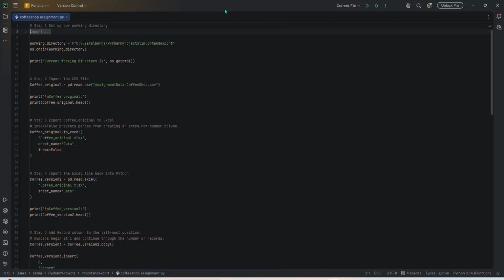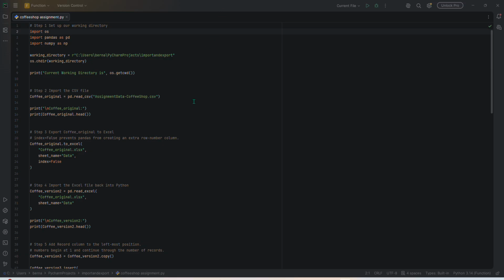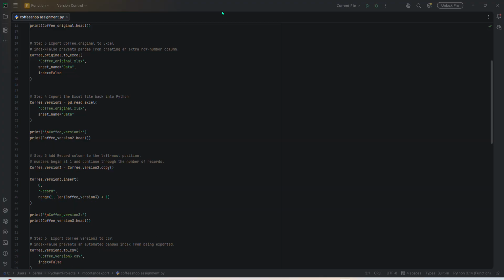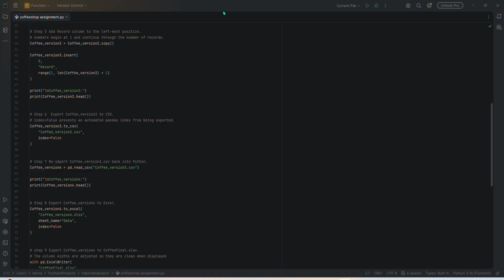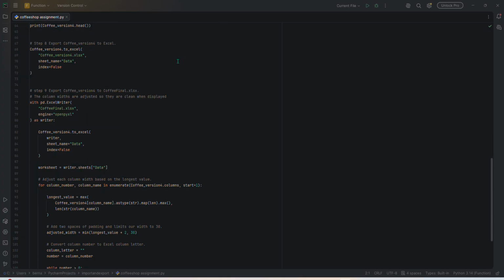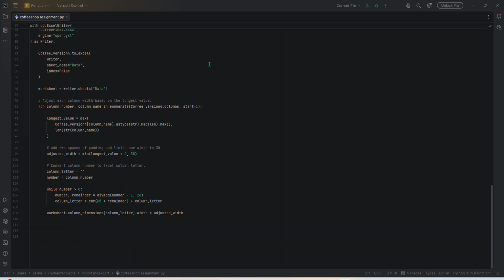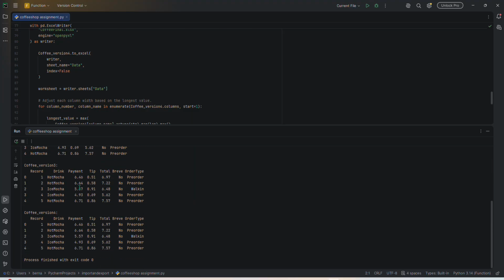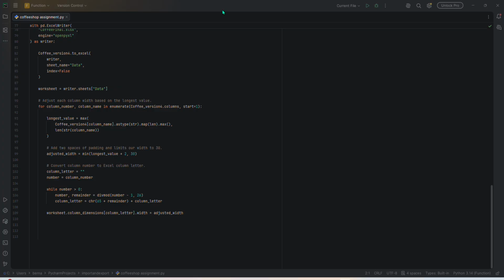python import and export